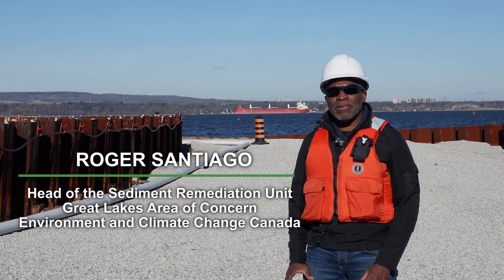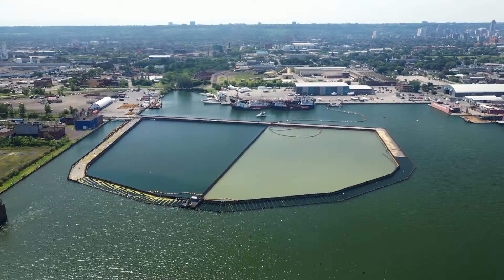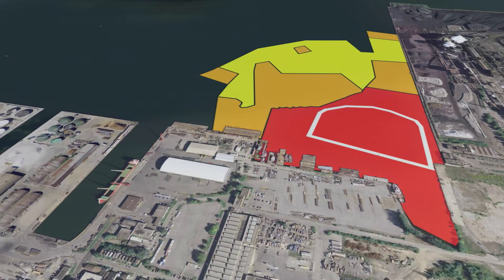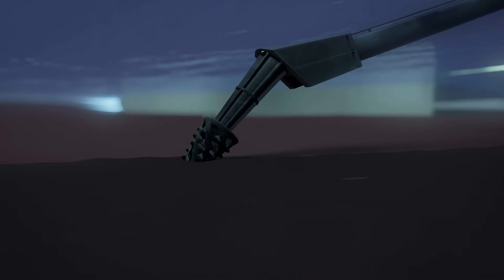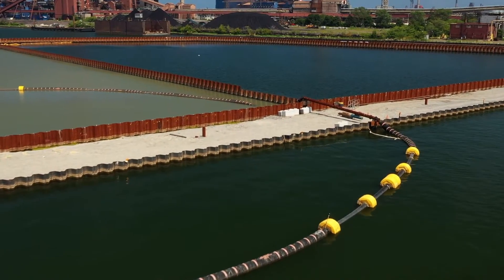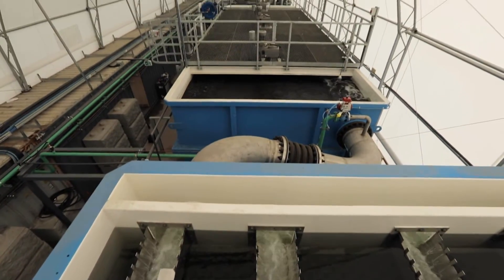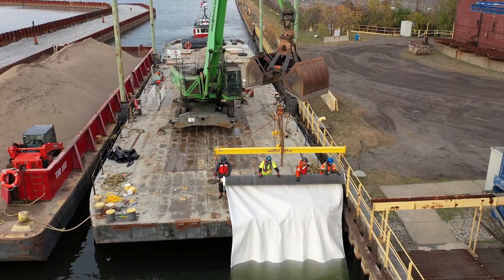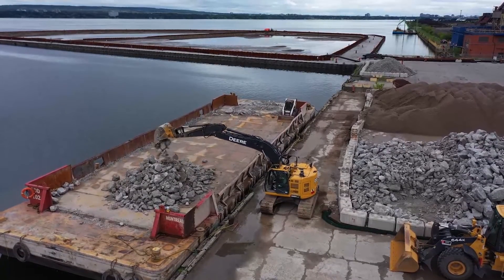Randle Reef remediation Stage 2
Located in the southwest corner of Hamilton Harbour on Lake Ontario, Randle Reef is the largest contaminated sediment site on the Canadian side of the Great Lakes. Stage 2 of the Randle Reef project is now complete. All of the contaminated sediment has been successfully managed at the site. The 3rd and final stage will be capping the ECF. The Randle Reef Remediation Project is a joint initiative involving the Government of Canada, the Province of Ontario, City of Hamilton, Halton Region, City of Burlington, Hamilton-Oshawa Port Authority and Stelco.

* * * * *  Transcription  * * * * *

Randle Reef is the largest contaminated sediment site on the Canadian side of the Great Lakes, located here in Hamilton Harbour, an Area of Concern under the Great Lakes Water Quality Agreement.

The Government of Canada, along with its partners, is cleaning up this site. There are three main stages to the project. In Stage 1, we built an Engineered Containment Facility or "ECF" and in Stage 2, we removed contaminated sediment from Randle Reef and placed it in the ECF.

Let's take a closer look at the Stage 2 process. As you can see, the ECF is situated over top of a large portion of the most contaminated sediment, shown in red.

The remaining red, orange and yellow areas signify severely and moderately contaminated sediments, which were dredged and placed within the facility. A new hydraulic dredge was built specifically for this project.

You can see from the view of the dredge cabin, the operator uses GPS and a joystick like controller to manoeuvre the dredge cutter head to remove the targeted sediment. This dredge acts much like a vacuum cleaner.

It uses a cutter head to loosen contaminated sediment and creates a sediment-water slurry, which is pumped through a large pipeline and discharged into the ECF. Air, water and sediment quality was monitored throughout dredging to confirm that no adverse impacts occurred during the project.

Prior to the start of dredging, debris was removed from the contaminated area. To reduce the potential for air emissions, the slurry was pumped through a pipeline and discharged into the ECF.

The contaminated water in the ECF was then pumped to a water treatment plant built specifically for the project. The treatment plant removed any remaining sediment and dissolved contaminants were treated prior to discharging clean water back into the Harbour.

Upon completion of the dredging, samples from the remaining sediment were collected and analyzed, confirming that the clean-up target for the project has been met. The ECF structure creates a channel between the outer wall and the Stelco property.

A 3-layer isolation cap was installed to cover and safely contain the contaminated sediment in the channel. The first layer is comprised of reactive core mats, which contain reactive materials between geotextile fabric, used to bind contaminants.

The second layer, which is a 65 cm layer of sand, with 3% organic carbon, serves to bind any contaminants. Finally, the cap is covered by rip-rap to provide protection from erosion.

With the completion of Stage 2, all the contaminated sediment has been successfully managed at the Randle Reef site. This is a significant step for the project, bringing us one step closer to restoring the Hamilton Harbour Area of Concern.

In Stage 3 of the project, an environmental cap will be placed atop the ECF, completing the project.